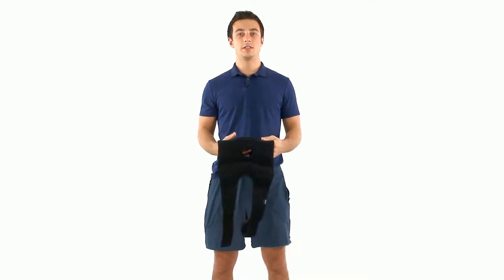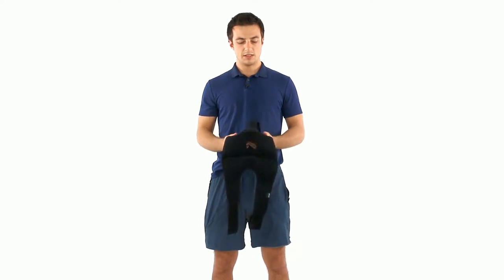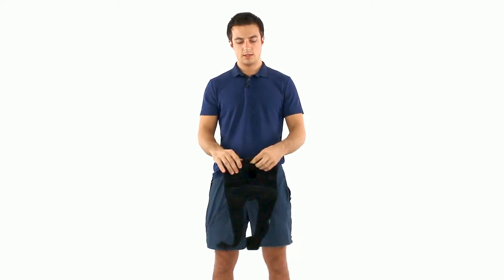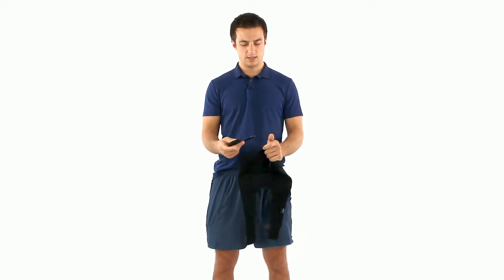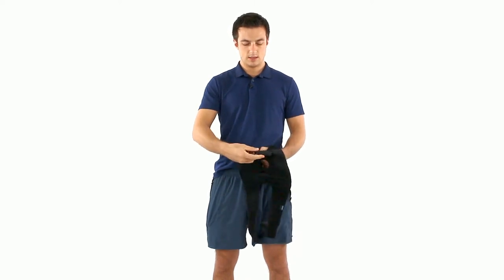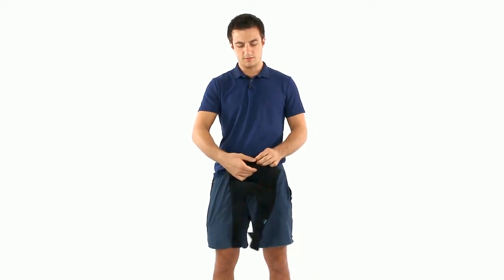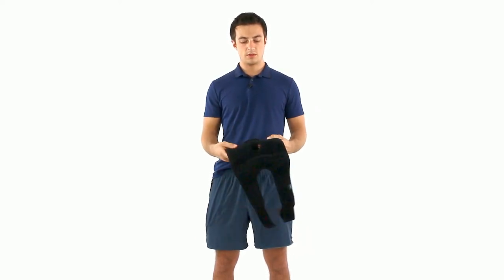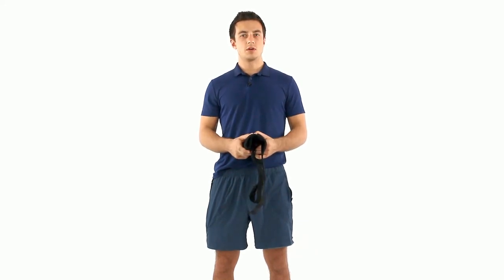How To Remove The Hinges On A Knee Brace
In this video, I'll show you how to remove the hinges on a hinged knee brace.

These hinges can be removed for less support and more flexibility. With these dual aluminum hinges, you'll get extra support for your ligaments, tendons, and joints. I hope you find this video helpful!

SKU #: SUP1046